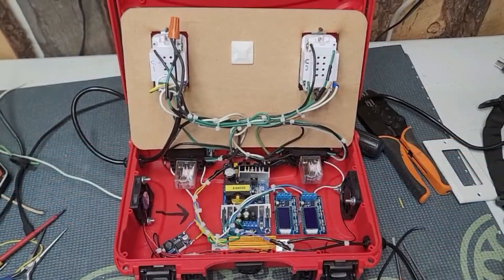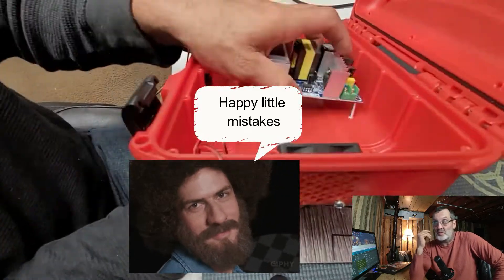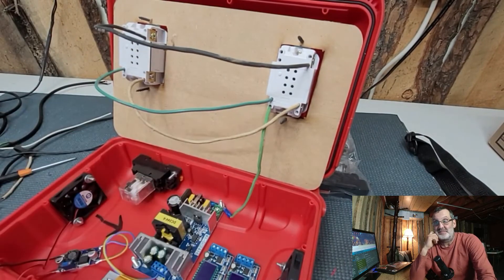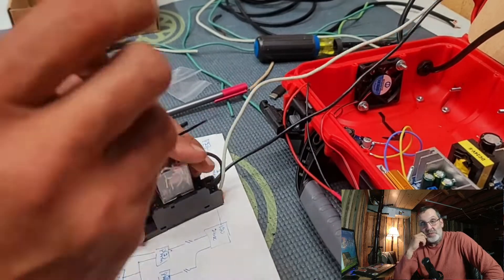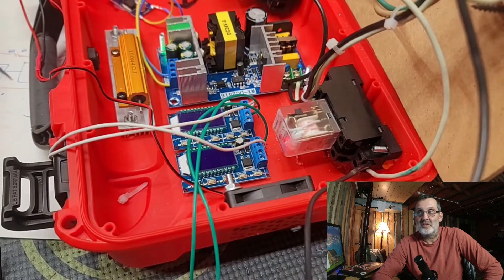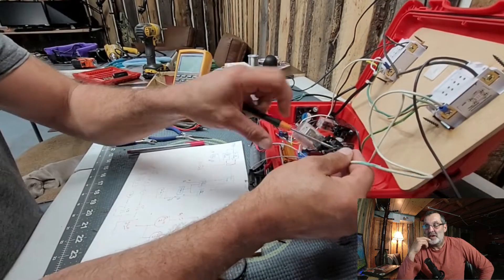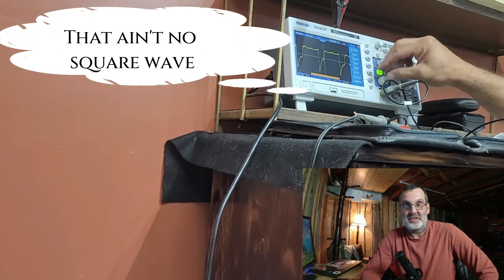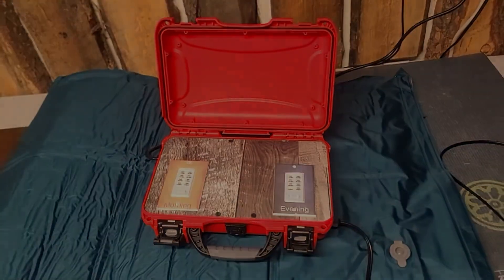DIY PEMF - Easy to understand and use PEMF unit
Today we will build a rTMS/PEMF unit with two timers and one purpose, to slow down or reverse alzheimer, brain fog and side effect of dimentia in general. Hell just help us stay young in the mind and body!!

our email, if you need to get in touch with us, if you require a unit for yourself and dont have the tools to make one.

Does PEMF help Alzheimer's?

Can PEMF improve memory?

Is PEMF good for brain?

Some of the papers I have read of the last few months:

Transcranial electromagnetic treatment against Alzheimer’s disease: why it has the potential to trump Alzheimer’s disease drug development. Arendash GW. J Alzheimers Dis. 2012;32(2):243-66. doi: 10.3233/JAD-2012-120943.
Electromagnetic treatment to old Alzheimer’s mice reverses amyloid deposition, modifies cerebral blood flow, and provides selected cognitive benefit. Arendash GW, Mori T, Dorsey M, Gonzalez R, Tajiri N, Borlongan C. PLoS One. 2012;7(4).
Transcranial magnetic stimulation in Alzheimer’s disease: a neurophysiological marker of cortical hyperexcitability. J Neural Transm. 2011 Apr;118(4):587-98. Pennisi G, Ferri R, Lanza G, Cantone M, Pennisi M, Puglisi V, Malaguarnera G, Bella R.
A phase I trial of deep brain stimulation of memory circuits in Alzheimer’s disease. Ann Neurol. 2010 Oct;68(4):521-34. Laxton AW, Tang-Wai DF, McAndrews MP, Zumsteg D, Wennberg R, Keren R, Wherrett J, Naglie G, Hamani C, Smith GS, Lozano AM.
Electromagnetic field treatment protects against and reverses cognitive impairment in Alzheimer’s disease mice. J Alzheimers Dis. 2010;19(1):191-210. Arendash GW, Sanchez-Ramos J, Mori T, Mamcarz M, Lin X, Runfeldt M, Wang L, Zhang G, Sava V, Tan J, Cao C.
Cognitive functioning after repetitive transcranial magnetic stimulation in patients with cerebrovascular disease without dementia: a pilot study of seven patients. J Neurol Sci. 2005 Mar 15;229-230:157-61. Epub 2004 Dec 16. Rektorova I, Megova S, Bares M, Rektor I.
Mapping distributed sources of cortical rhythms in mild Alzheimer’s disease. A multicentric EEG study. Neuroimage. 2004 May;22(1):57-67.
Weak, but complex pulsed magnetic fields may reduce depression following traumatic brain injury. Percept Mot Skills. 1996 Oct;83(2):491-8. Baker-Price LA, Persinger MA.
Alzheimer’s disease: improvement of visual memory and visuoconstructive performance by treatment with picotesla range magnetic fields. Int J Neurosci. 1994 Jun;76(3-4):185-225. Sandyk R.